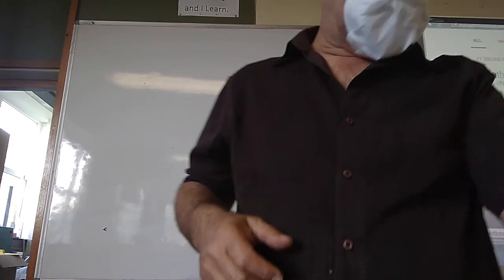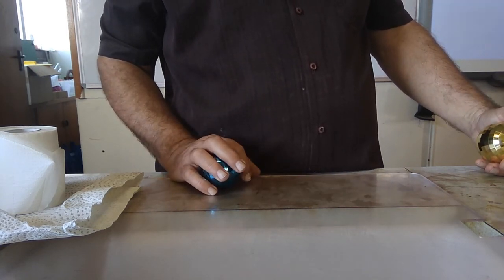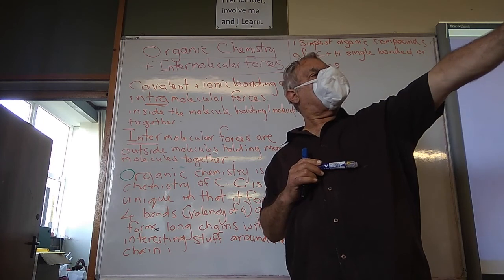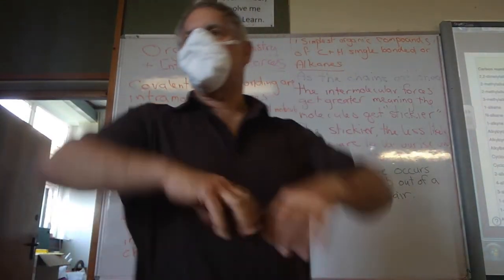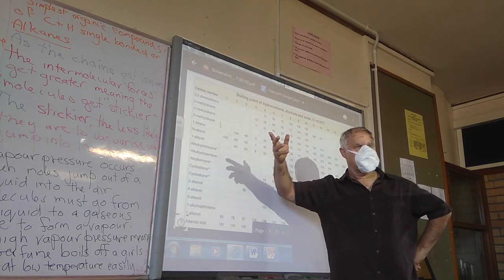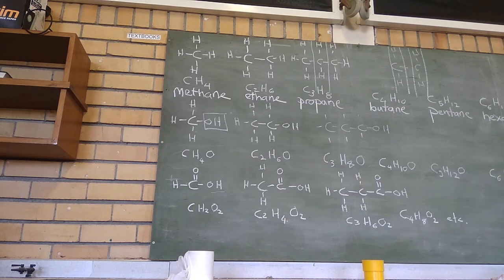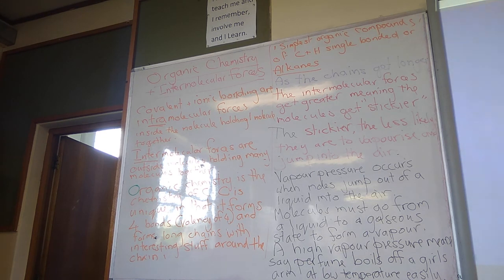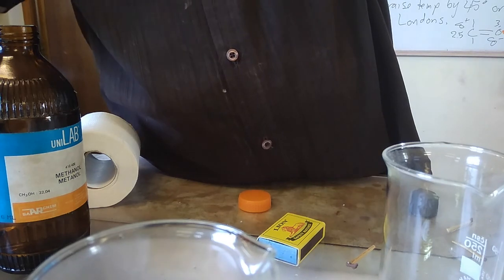Intro to Organic Chemistry and Intermolecular Forces